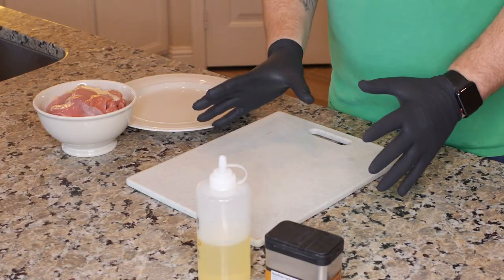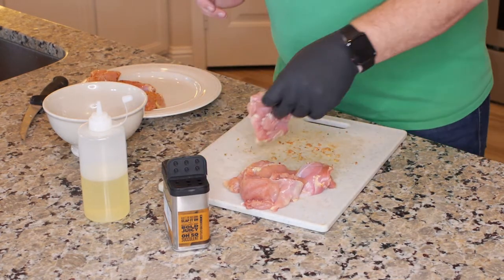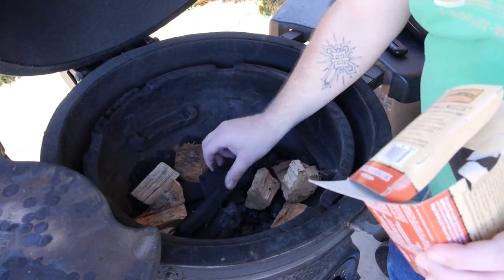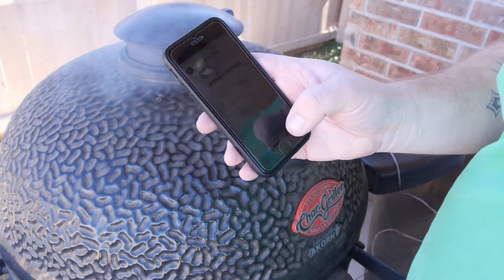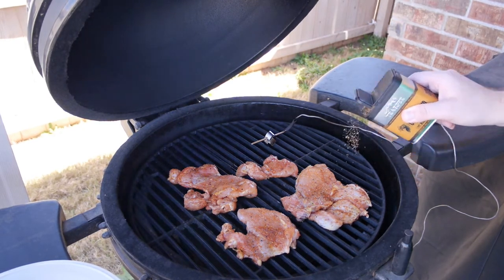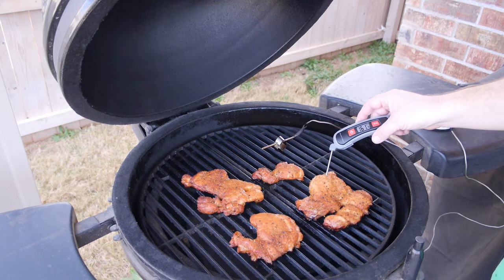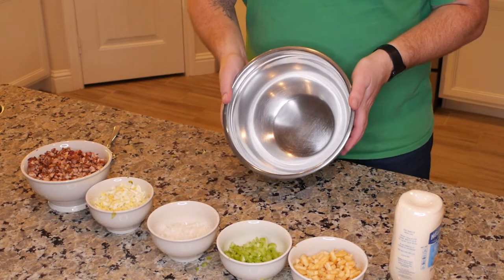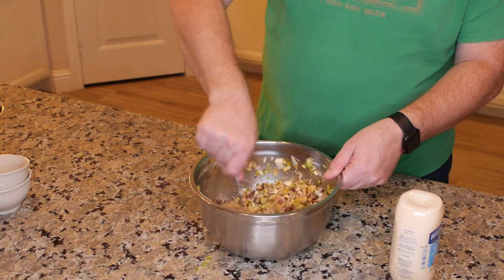Smoked Chicken Salad on the Char-Griller AKORN!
Decided to try something different and smoke some chicken for a chicken salad recipe.  I will never ever ever ever make chicken salad the regular way again.  This came out fantastic.  Special shout out to Kenneth from WhatsNewBBQ.

Cheers!